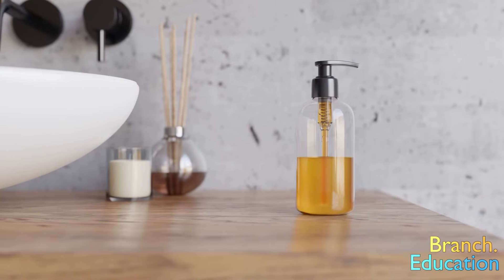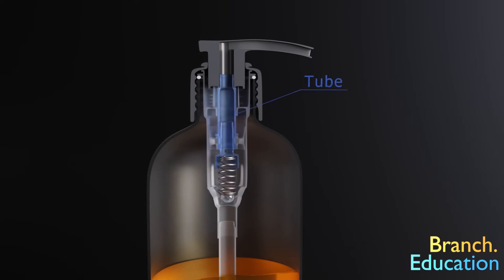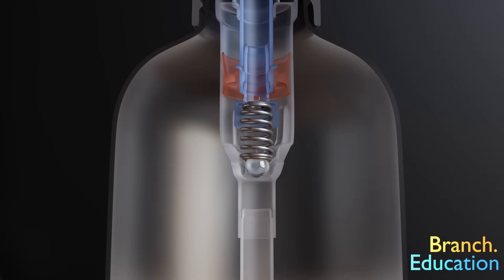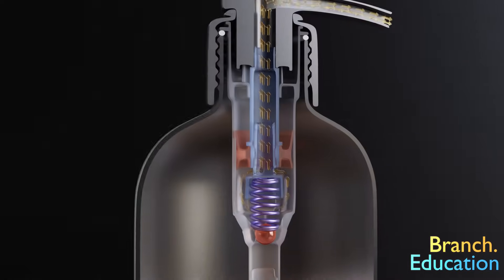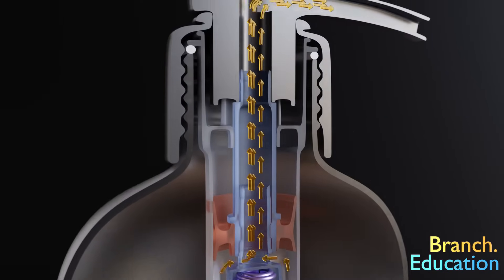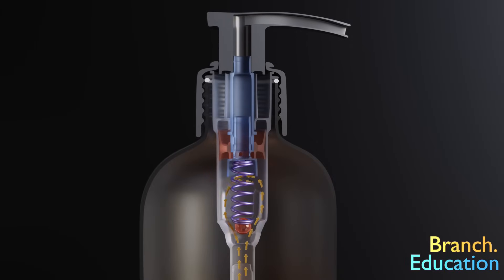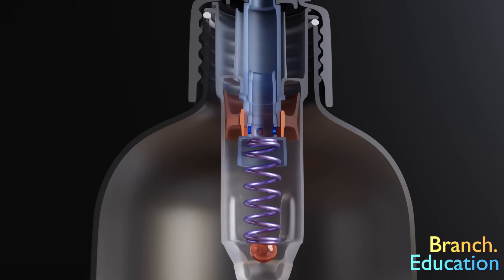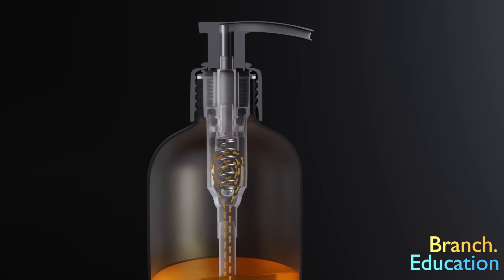How do Soap Bottle Pumps Work? || Inside Animation of a Soap Pump Dispenser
We probably use a soap pump dispenser multiple times a day, and yet have you ever wondered what it looked like on the inside?  In this video, we'll explore the operation of a soap bottle pump dispenser and see exactly how it works.

Script: Teddy Tablante
Voice Over: Phil Lee
Modeling & Animation: Mike Radjabov

Table of Contents:
00:00 - Intro
00:07 - Pressing Down on a Pump Dispenser
00:33 - Releasing the Soap Dispenser

This video is also being submitted to the Veritasium Contest.